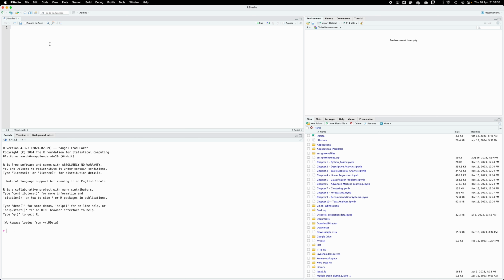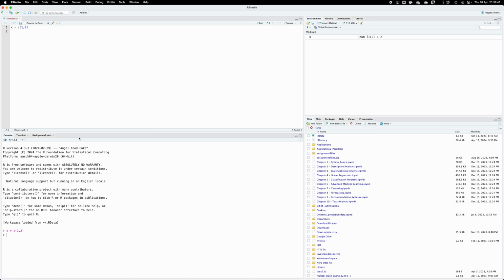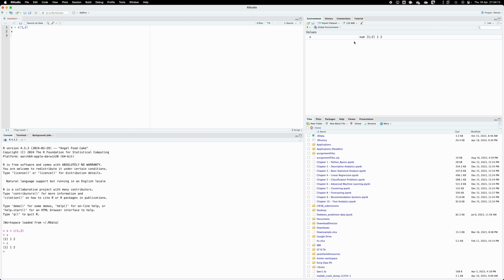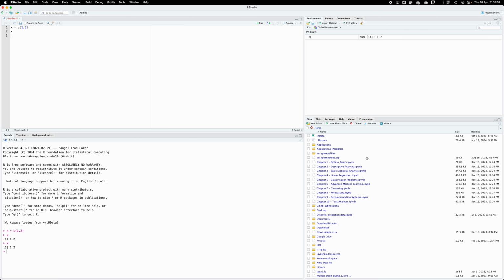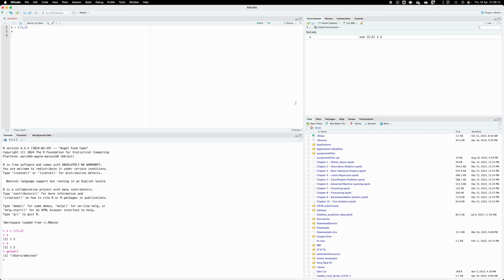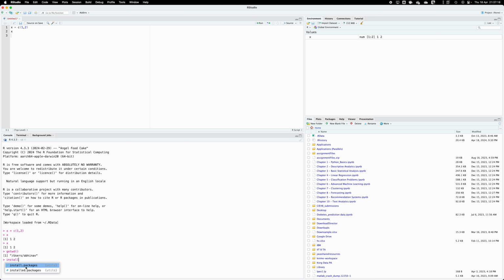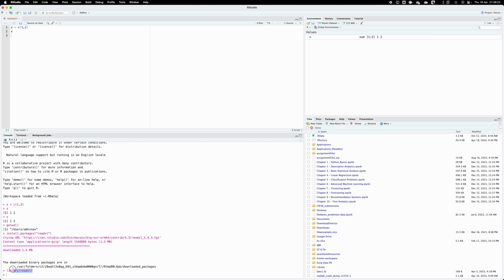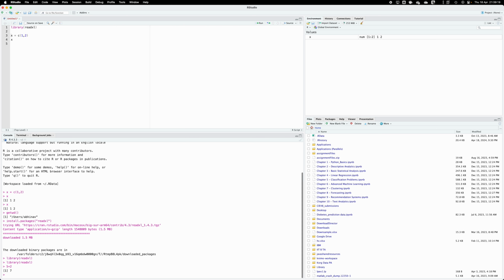Master Data Analytics with R: R Studio Walkthrough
A quick walk-through of R Studio if you are a beginner.